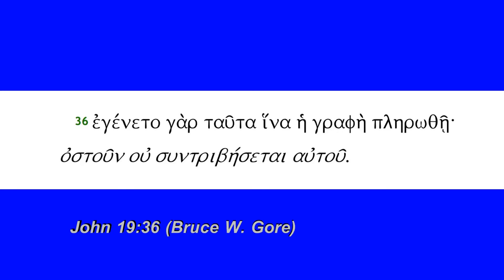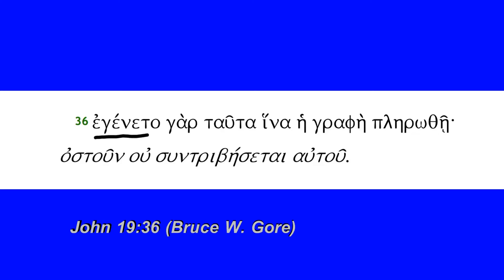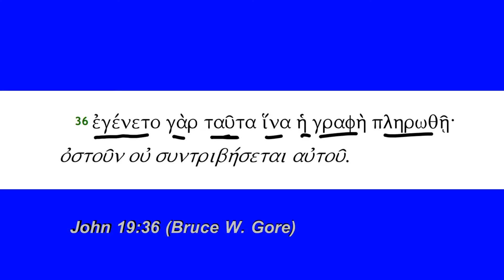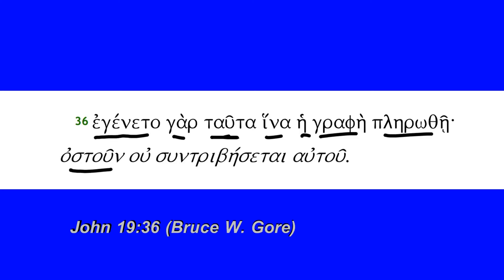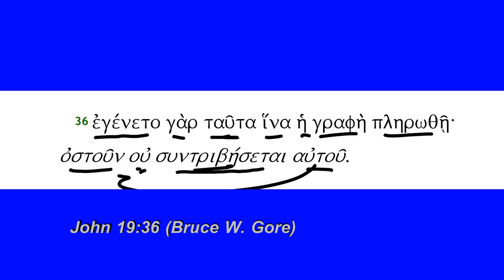John 19:36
John 19:36